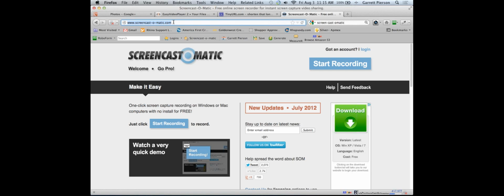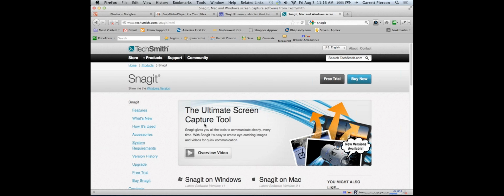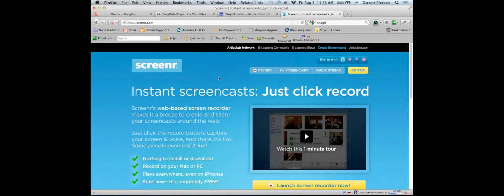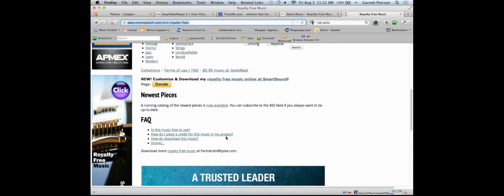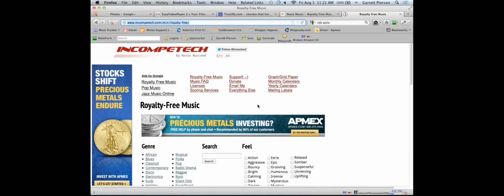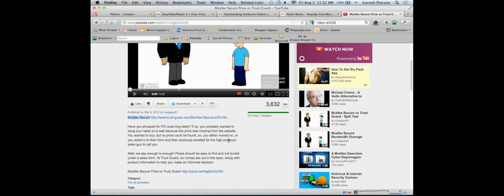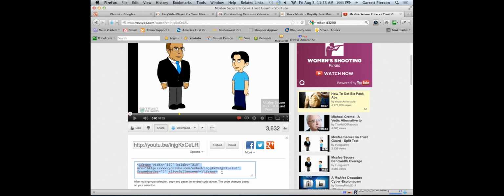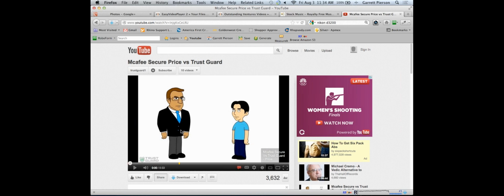Business Fundamental Fridays Webinar Replay - Episode 12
- Kellie Frazier, Scott Brandley and Garrett Pierson share their insights on Resources and Tools in this episode of Business Fundamental Fridays.